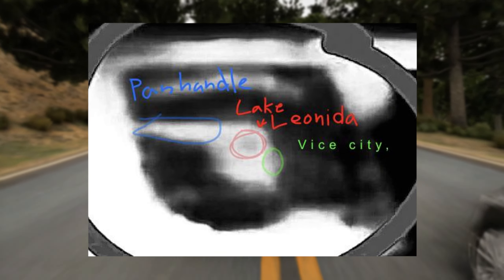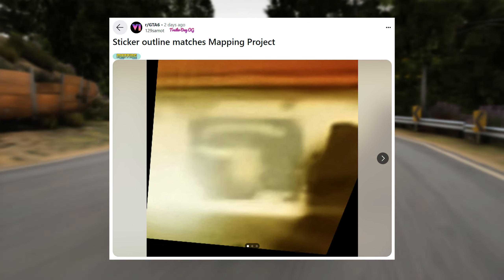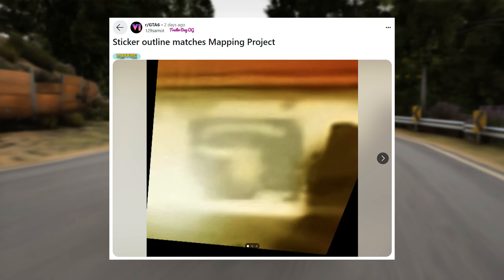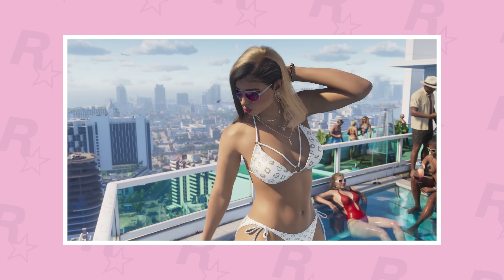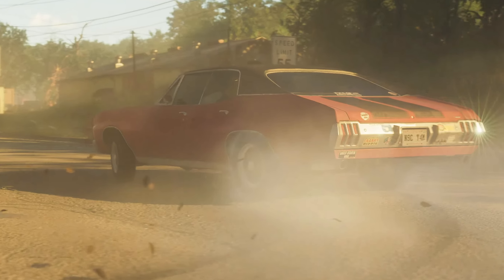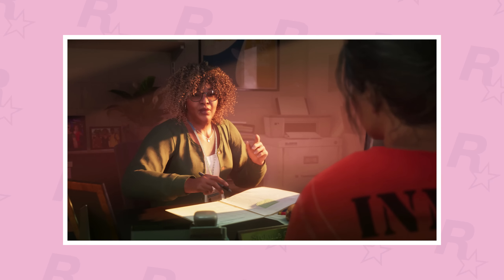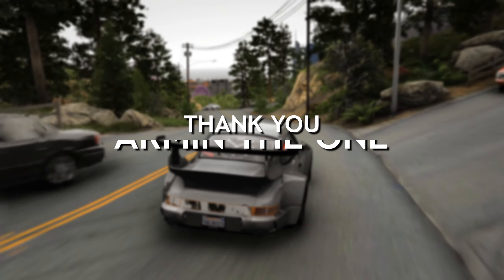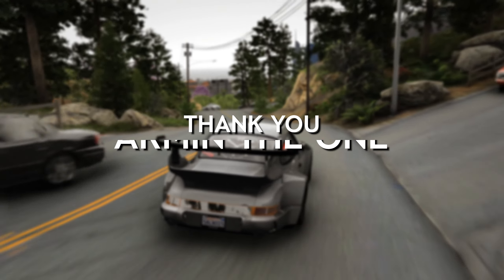GTA 6 MAP OUTLINE STICKER DEBUNKED? New Flag Details!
GTA 6 MAP OUTLINE STICKER DEBUNKED? New Flag Details! Here are the latest details and analysis about the sticker on the back of Jason's car, which is speculated to reveal the Grand Theft Auto 6 map. This includes details from the GTA VI Reddit that debunk this theory.

ABOUT GTA VI

Grand Theft Auto VI heads to the state of Leonida, home to the neon-soaked streets of Vice City and beyond in the biggest, most immersive evolution of the Grand Theft Auto series yet. Coming 2025 to PlayStation 5 and Xbox Series X|S.